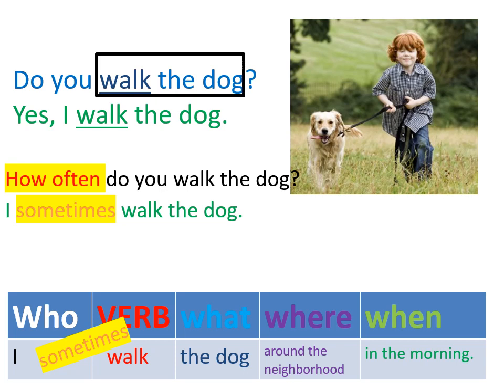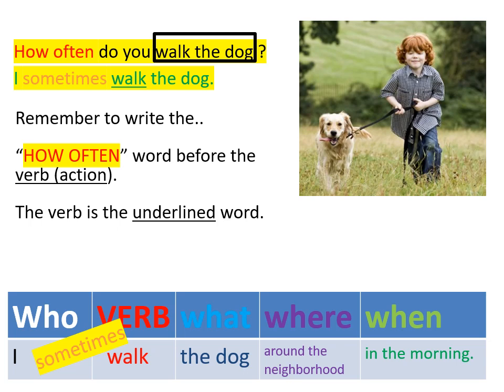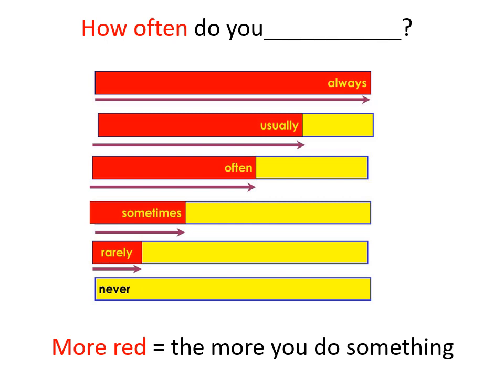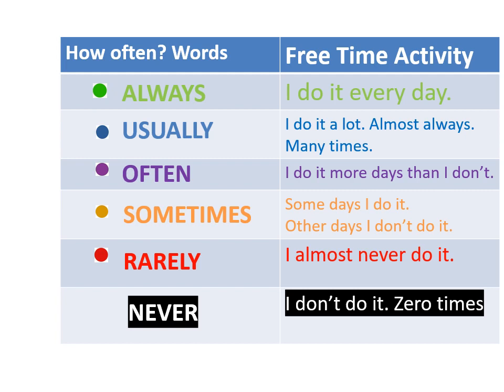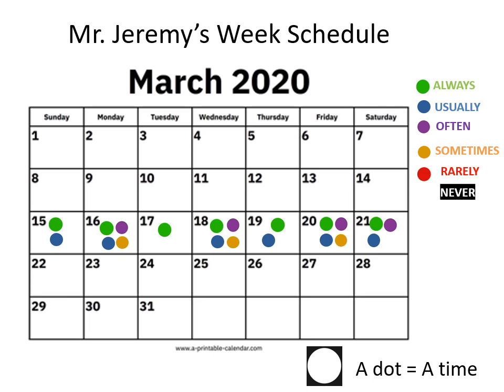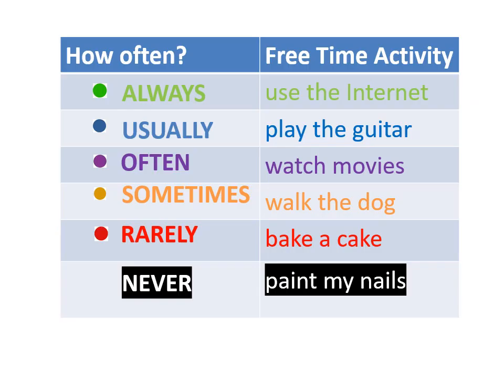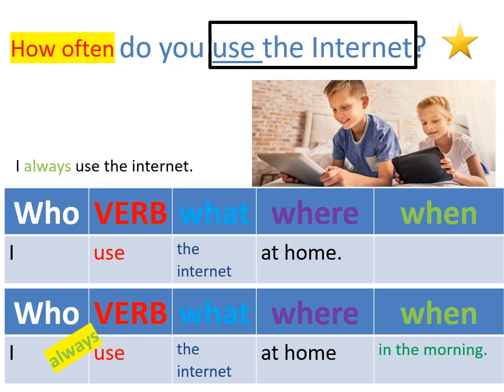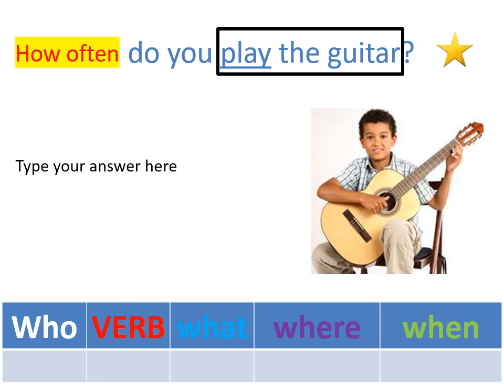Grade3English18 3A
Lesson on how to use "How Often" words such as Always, Usually, Often, Sometimes, Rarely and Never with actions to answer "How Often" questions.